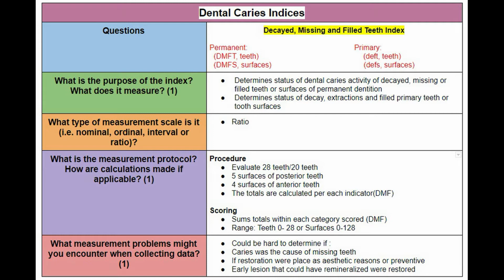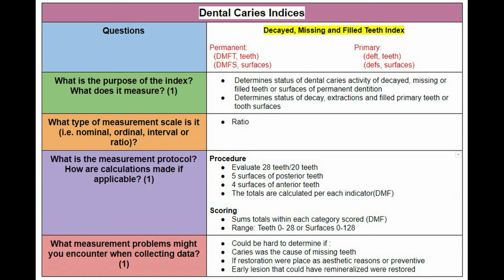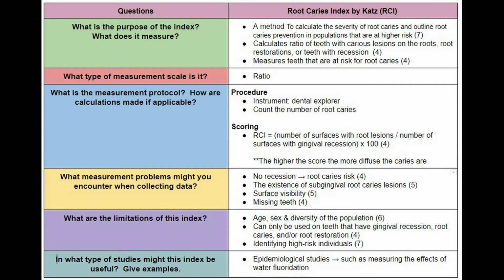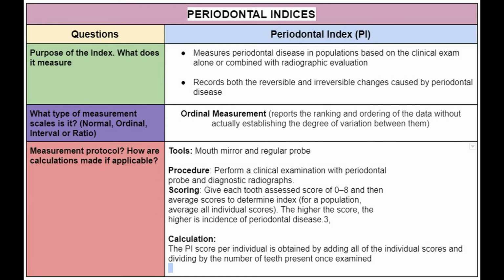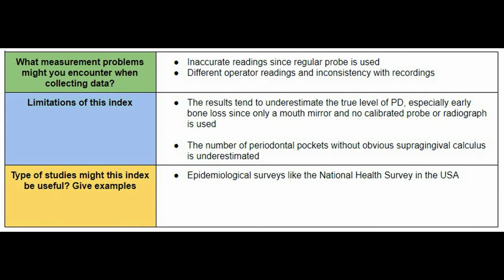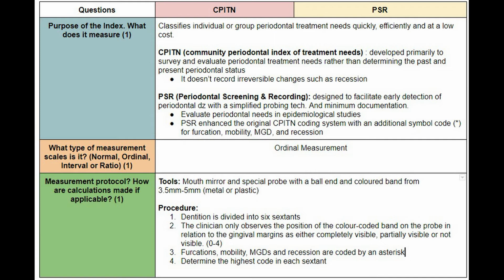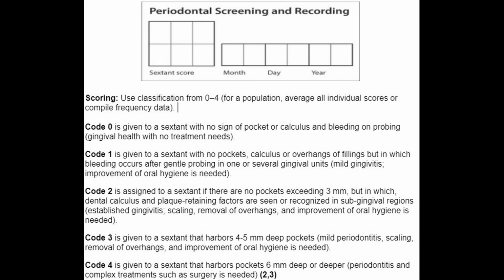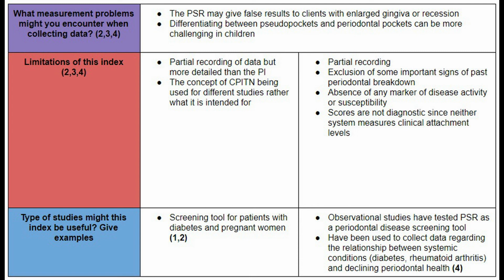3644 Dental Caries and Periodontal Indices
Discussion about different Dental Caries and Periodontal Indices
DHYG 3644: Community Foundations
(School Project)